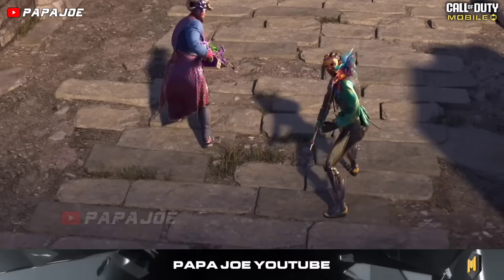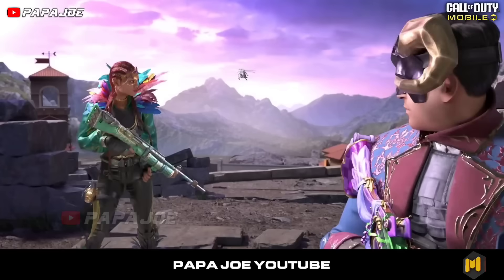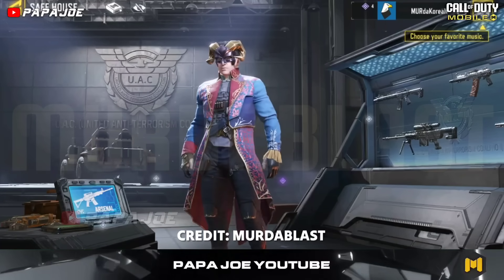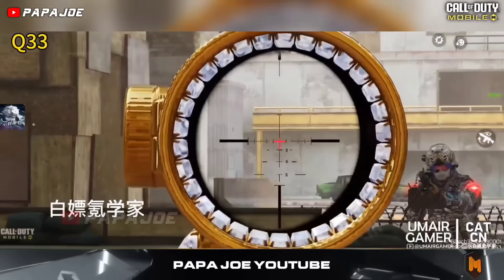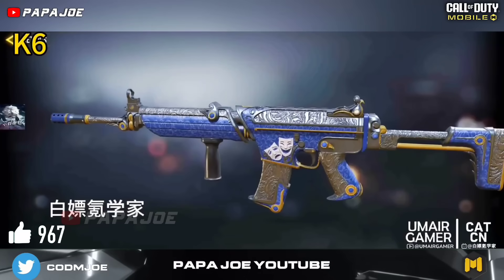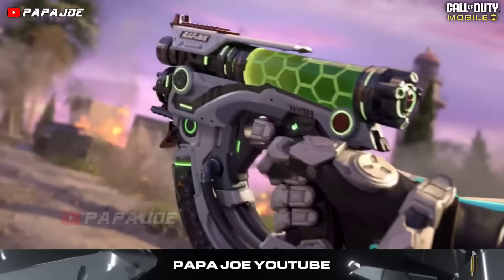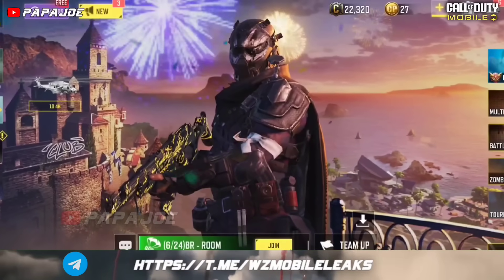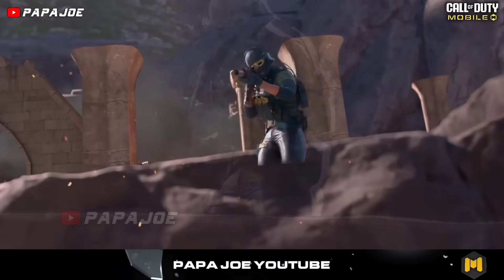*NEW* Detailed Season 10: 4th Anniversary Battle Pass Look! All Rewards & Gameplay! CODM Season 10